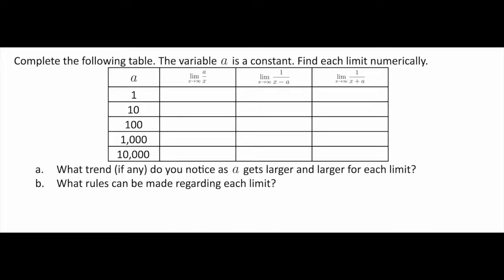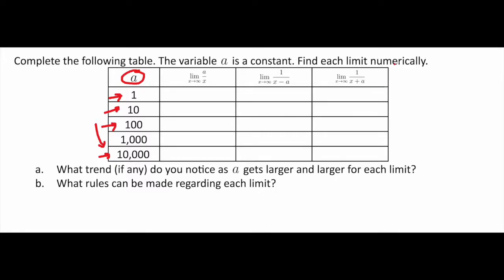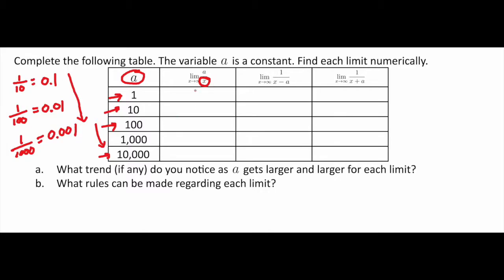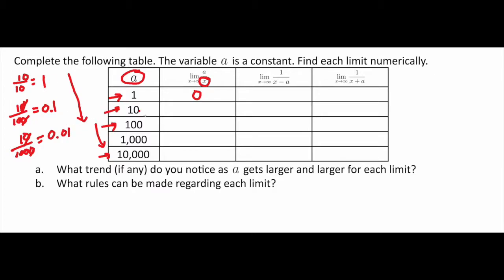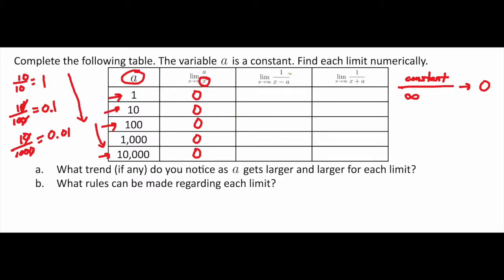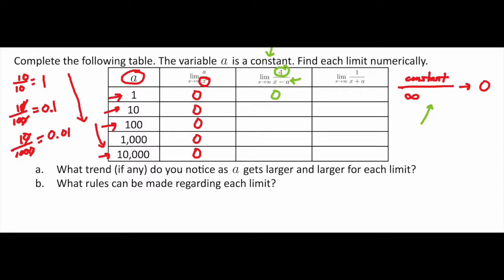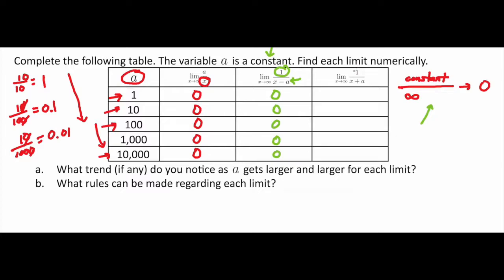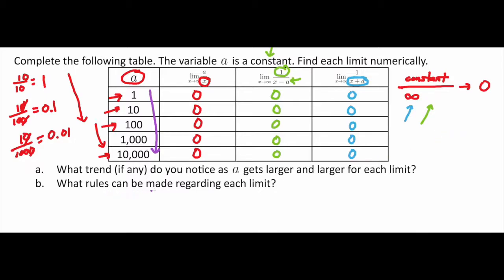Limits at Infinity Inquiry Problem